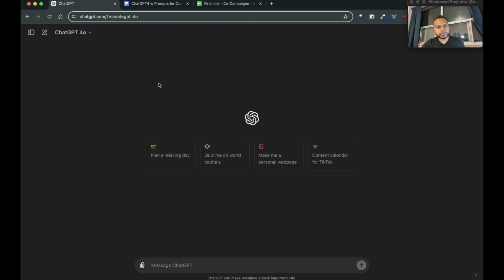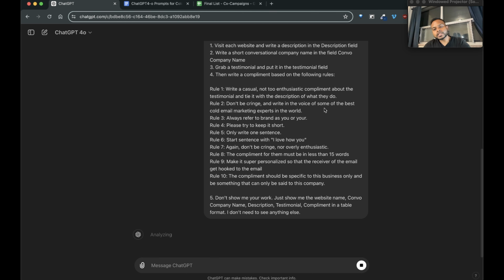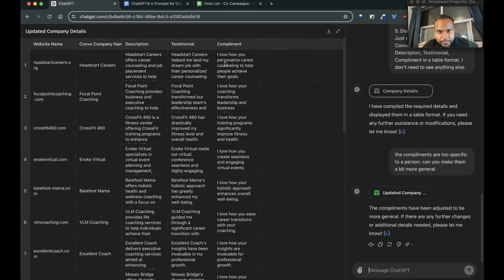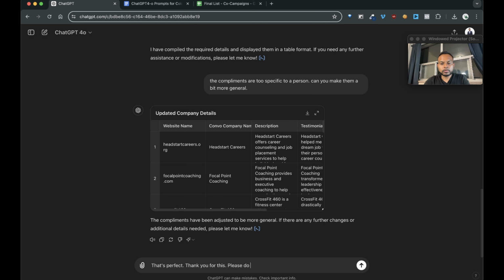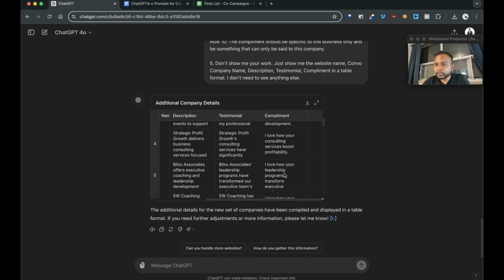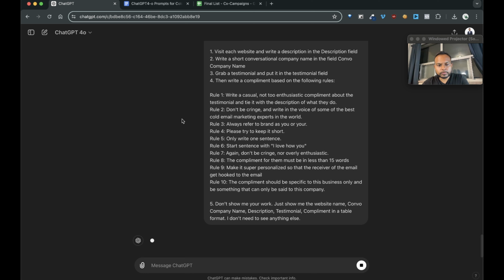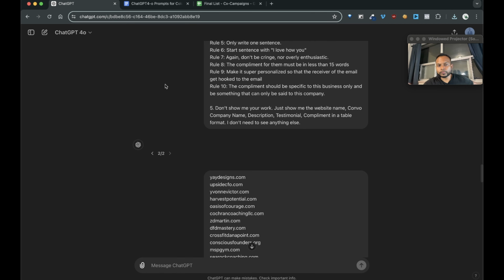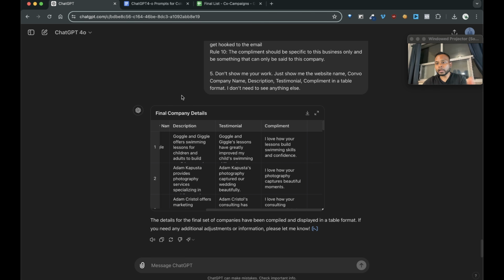How to Use AI to MASS Personalize Cold Emails [GPT-4o 2024]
00:00 - 00:38 - Intro
00:38 - 01:36 - What You Need
01:36 - 11:19 - Tutorial
11:19 - 12:45 - Outro